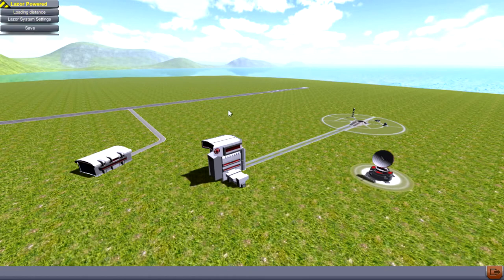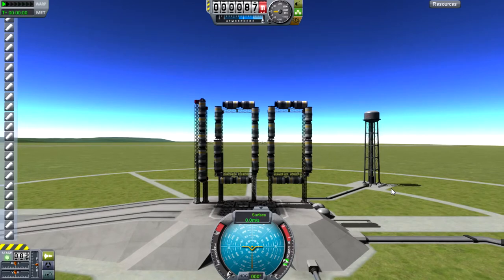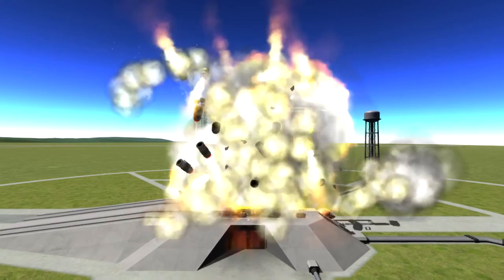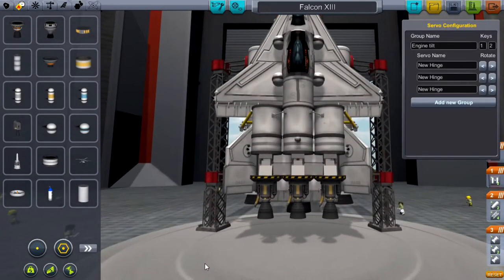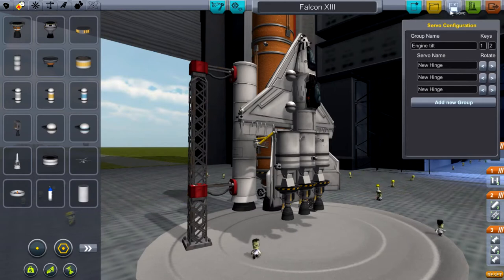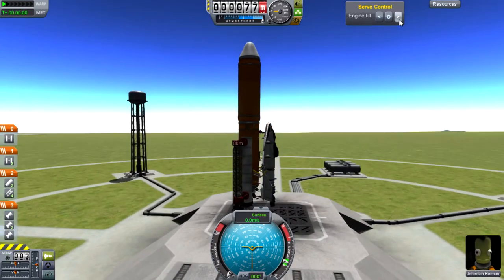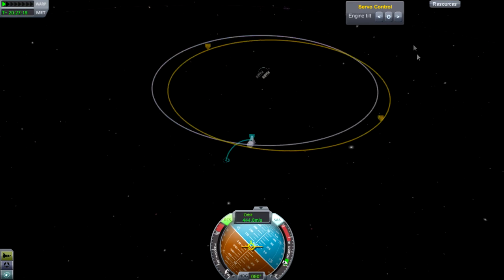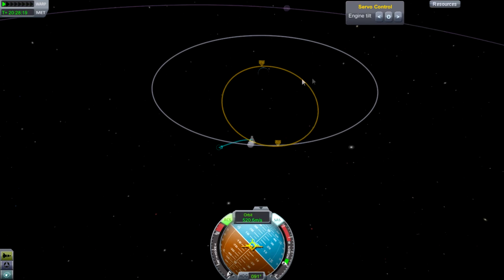The Procrastinaut Space Program 101 - Lights, Camera, Space shuttle!!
- Pleborian plays Kerbal space program -

We are back for some more shenanigans in KSP, this time we have a look at a couple of things involving mods